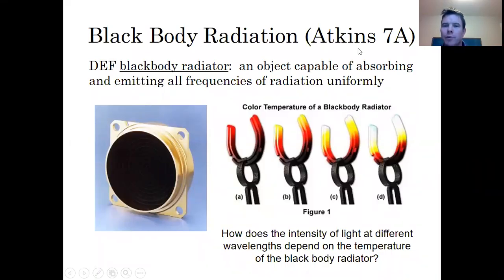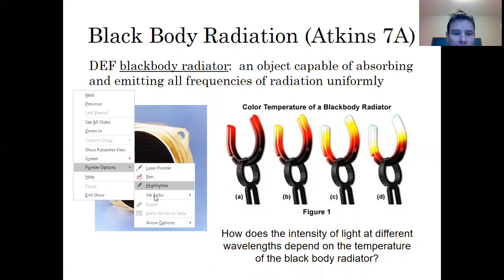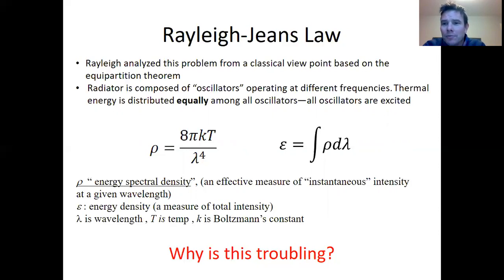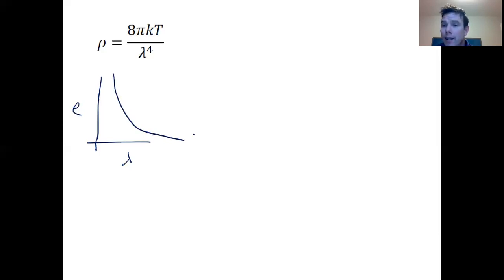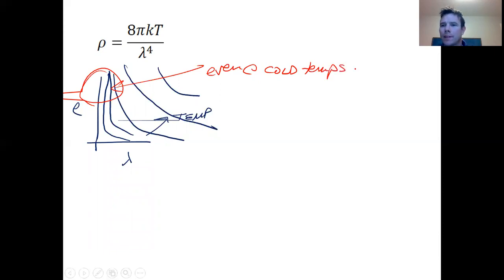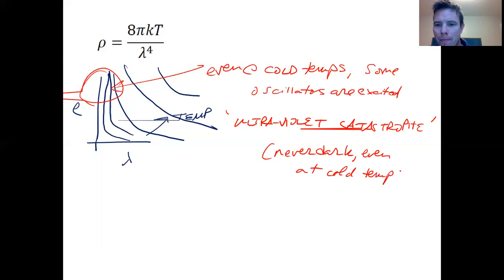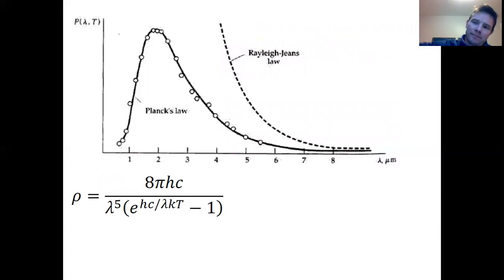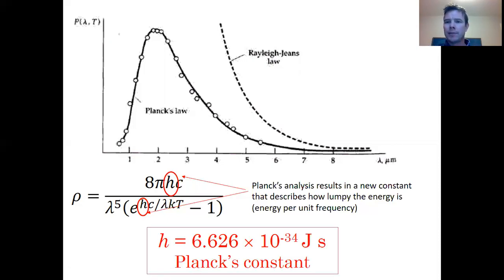1.2 Blackbody Radiators